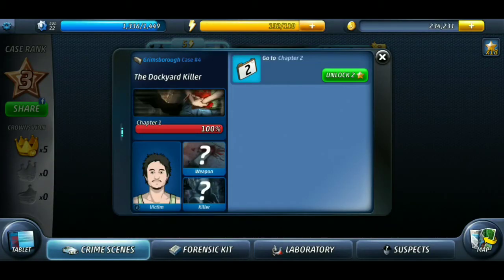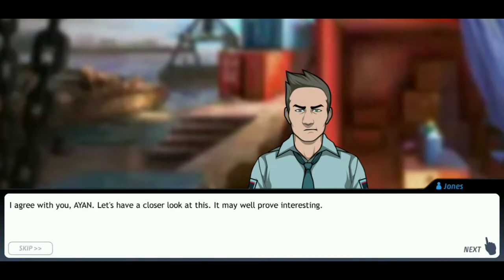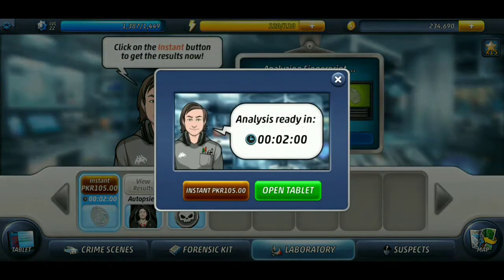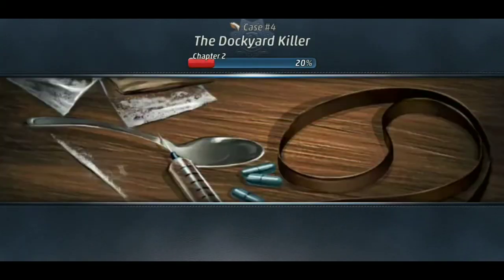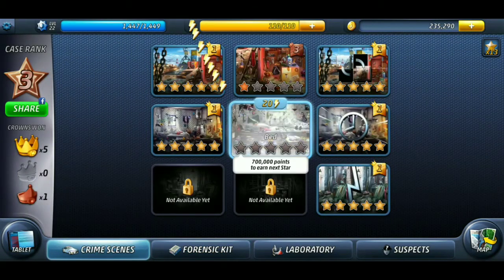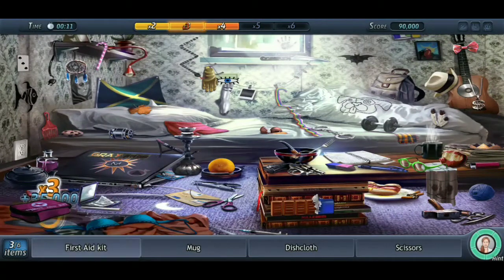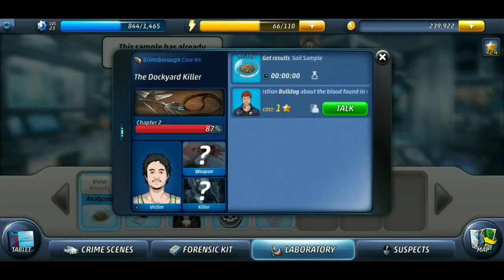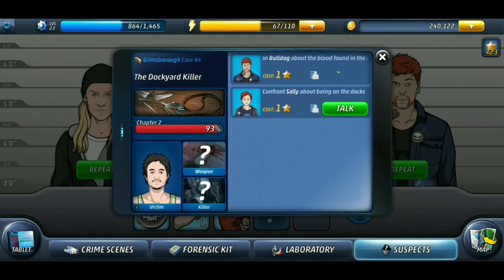THE DOCKYARD KILLER [ CHAPTER 2 ] | CRIMINAL CASE | GAMEPLAY#11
Now we are further diving into the case of The Dockyard Killer. ENJOY!